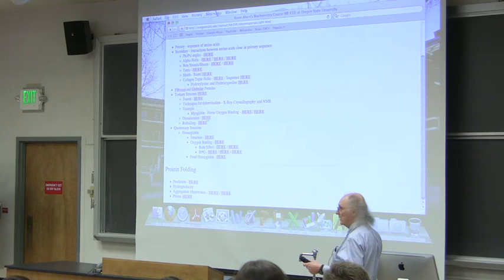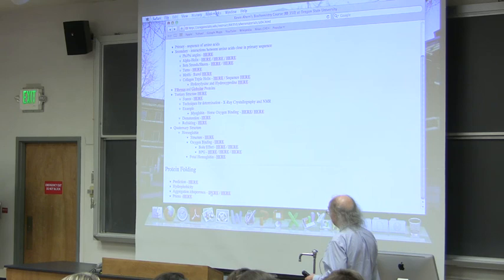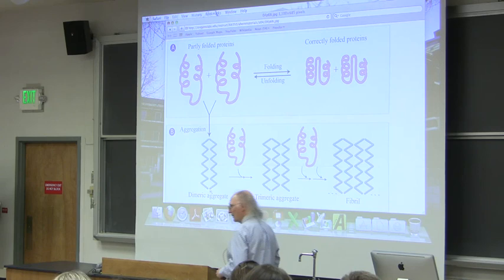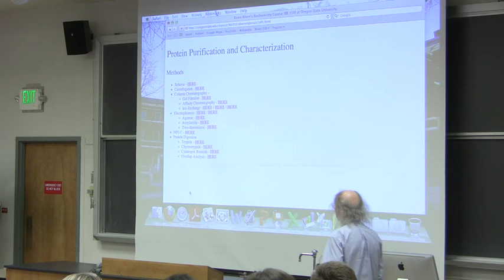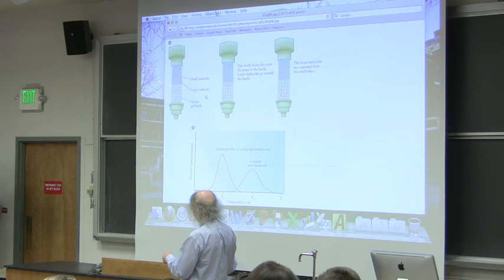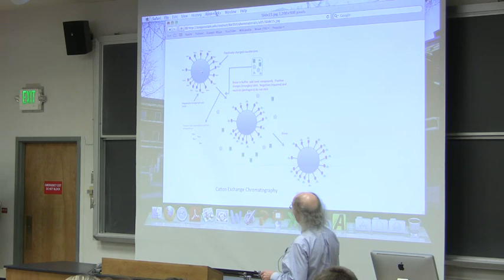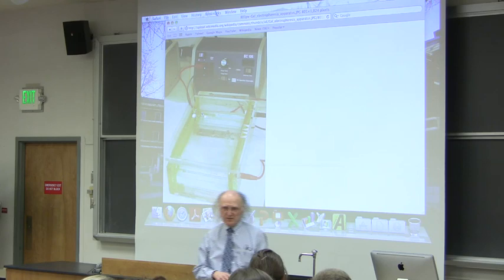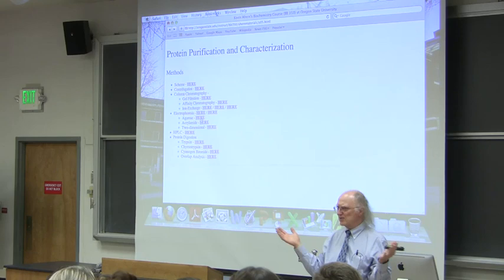#7 Biochemistry Lecture (Protein Purification) from Kevin Ahern's BB 350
2. My lectures with The Great Courses
3.  My Lecturio videos for medical students
5.
7. Check out all of my free workshops
8.
9. My courses can be taken for credit (wherever you live) via OSU's ecampus.
10.

Lecture Highlights
Protein Structure & Purification

1. Disruption of forces that stabilize protein structure cause folded proteins to unfold. Unfolded proteins are not functional. We describe them as denatured. Denaturing agents include heat, detergent, acid or base.

2. RNase is an unusual enzyme. It is very stable. After being heated to boiling temperatures, it will renature and regain its activity. Most proteins don't do this.

3. Folding of a protein is how it gets its 3D shape. Folding is a process that is determined by the sequence of amino acids in a proteins.

4. Misfolded proteins cause enormous problems sometimes. A misfolded protein is the cause of mad cow disease. The misfolded protein is called a prion and it works by inducing other copies of the same protein to misfold.

5. Chaperonins are complexes that facilitate the proper folding of proteins.

6. To study a protein, one must purify it away from all the other proteins in a cell. Steps in the purification typically include 1) busting cells open; 2) centrifuging cellular components apart from the cytoplasm; and 3) using techniques that separate molecules by several different processes.

7. Most proteins require more than one method to be purified.

8. Techniques for protein purification often rely on the structural components of proteins. Isolation of proteins from cells requires breaking open the cells, centrifugation to remove insoluble debris, and the application of protein isolation techniques to purify desired proteins from the soluble fraction of the cells.

9. Gel exclusion chromatography is a technique for isolating proteins on the basis of their different sizes. The method uses 'beads' with uniform holes in them. The holes are openings to tunnels through the bead. Small molecules that fit into the holes travel throught the tunnels and take longer to pass through the column than large molecules that do not fit into the holes.

10. Affinity chromatography uses the structure of a molecule that a protein binds (such as ATP) as a means of purifying the protein. For example, proteins that bind ATP would be retained by a column full of beads with ATP on their surface. The non-ATP-binding proteins will pass through first. ATP-binding-proteins can be removed from the column by adding ATP.

11. Ion exchange chromatography uses ionic interactions as a means of separating proteins. Cation exchange chromatography uses negatively charged beads. These attract the positively charged proteins in a mixture, whereas the negatively charged proteins pass through quickly. Anion exchange chromatography has an opposite strategy.

12. Gel electrophoresis involves gelatinous support materials (agarose - for DNA or polyacrylamide - usually for proteins) and an electric current that drags molecules through the gel. Electrodes are arranged such that the "top" or beginning of the gel is where the negative electrode is placed and the positive electrode is placed at the bottom or end of the gel. DNA is negatively charged, so it is repelled away from the top and towards the bottom of the gel. Separation is on the basis of size. Large molecules travel slowest in the gel, whereas the small molecules travel fastest. DNA fragments appear as bands on a gel and bands can be excised separately from the other bands for further manipulation.

13. Proteins can have negative, positive, or no charge. To work in electrophoresis, they must be converted from folded entities into rods with uniform negative charge. This is done using the detergent called SDS. It unfolds the protein and coats it with negative charges. This coated protein is loaded onto a gel of polyacrylamide and the complexes are sorted on the basis of size, just like the DNA fragments were - smallest moves fastest and largest moves slowest.